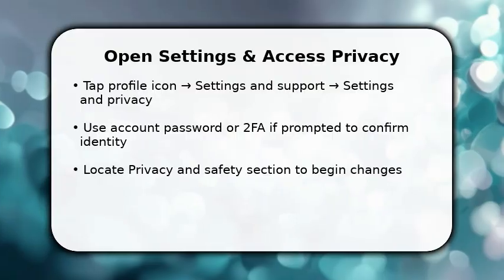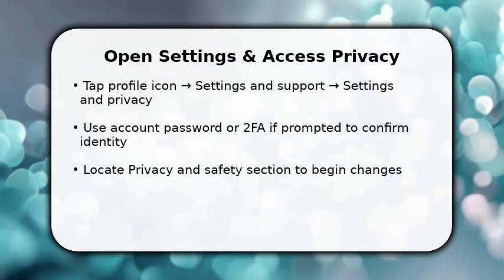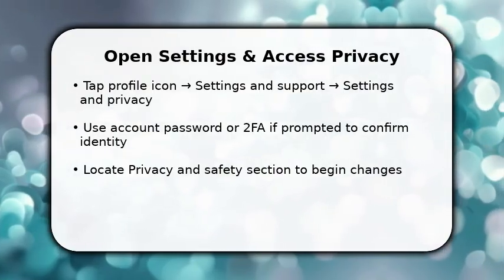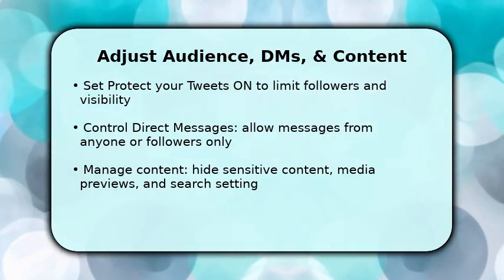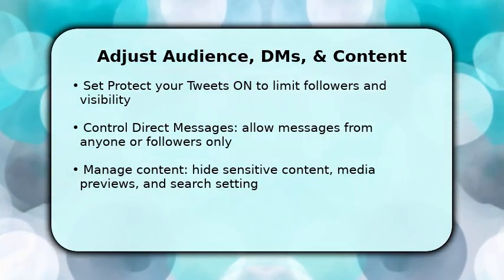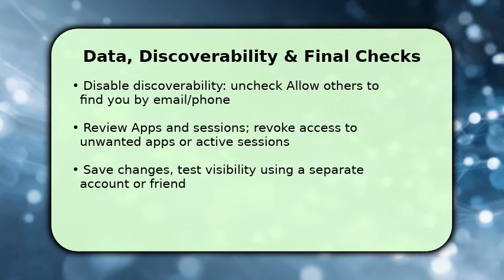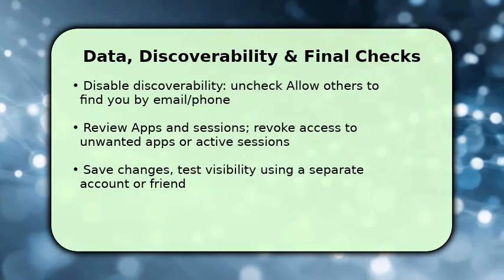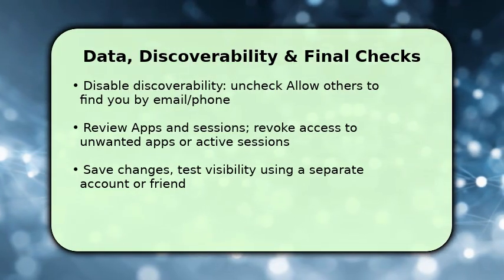How Can I Change My Privacy and Safety Settings on Twitter - Step by Step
How Can I Change My Privacy and Safety Settings on Twitter - Step by Step | 🔒 Surfshark VPN Deal — Stay private and secure. $1.99/mo + 3 Months Free ▸

This video provides a comprehensive guide on adjusting your privacy and safety settings directly within Twitter. Follow along as we navigate through the platform's options to enhance account security, control who sees your tweets, manage notifications, review connected accounts, and understand how these changes can protect you online.

Twitter, privacy settings, account safety, notifications management, connected accounts protection, online privacy